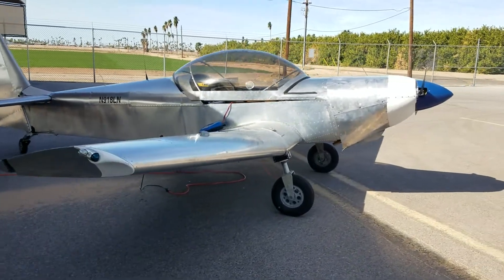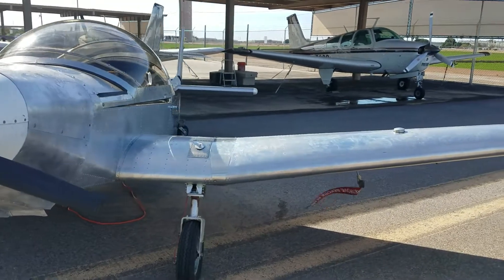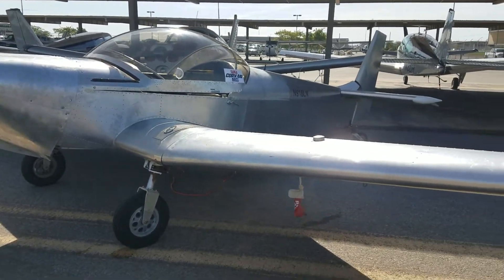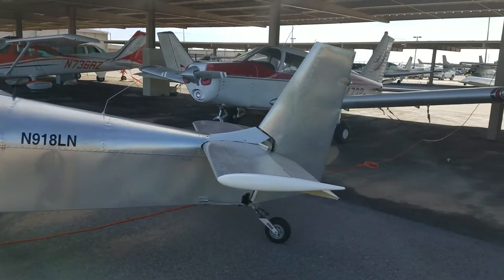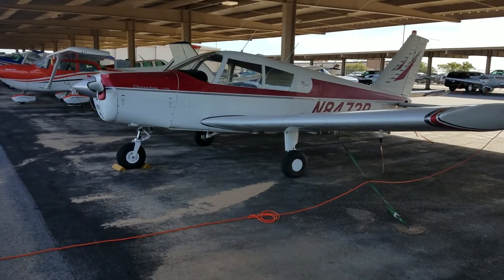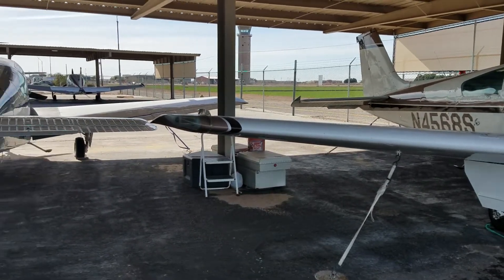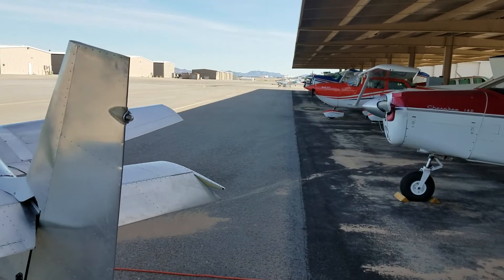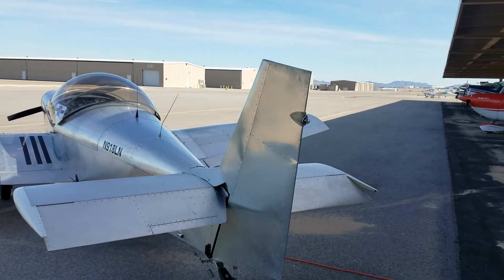Quick walk around of my Zenith 601 HDS Part 1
I am getting ready to do the first flight on this kit aircraft.  I spent the last month getting trained on tail wheel flying, and making extra sure this is ready to go. I am planning on recording my Phase 1 flight testing so everyone can follow along.